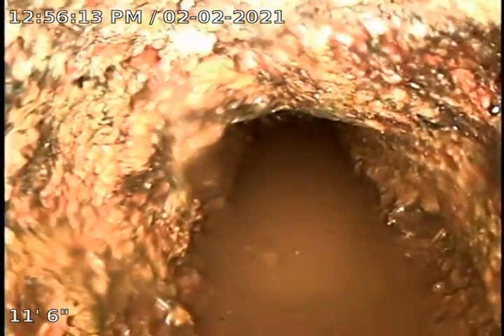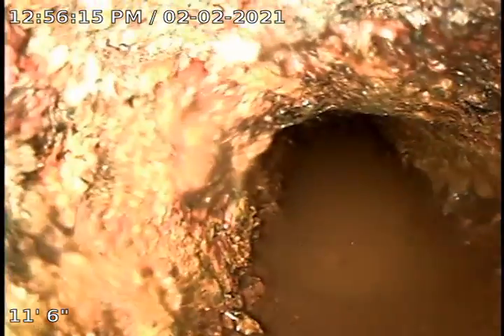20210202JA5924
Sewer scope inspection of buried sewer lateral from the floor drain and laundry clean out in the basement. Cast Iron material had heavy scale build up restricting flow. Recommend descale the cast iron to eliminate this condition. There was significant lint and laundry soap build up in the 2-inch PVC drain arm connected to the laundry tub. The restriction was 50-percent capacity. Recommend clean this 2-inch clean pipe and the provided clean out to eliminate this condition. See the video of additional helpful information.